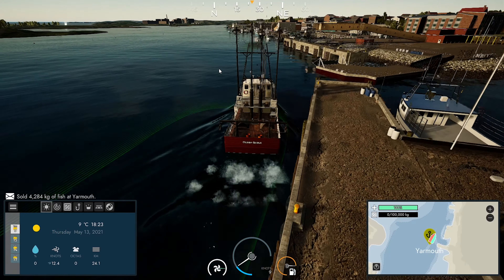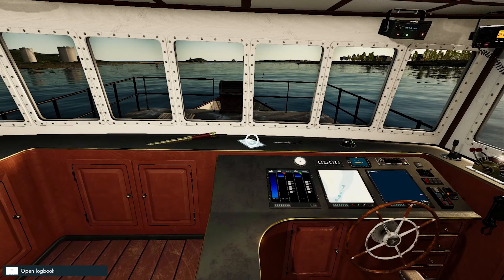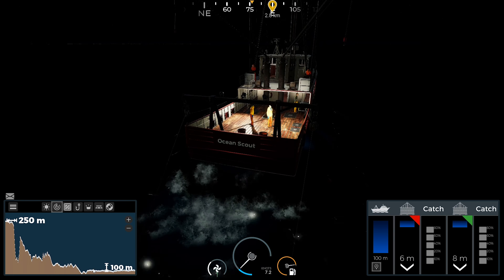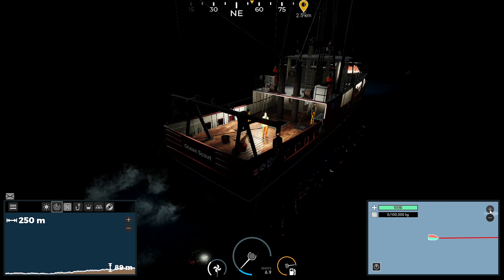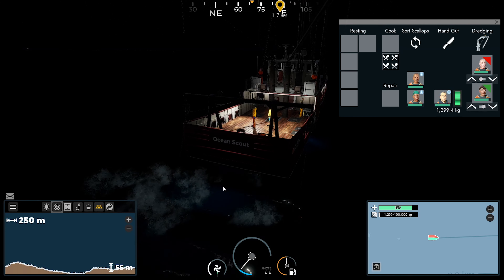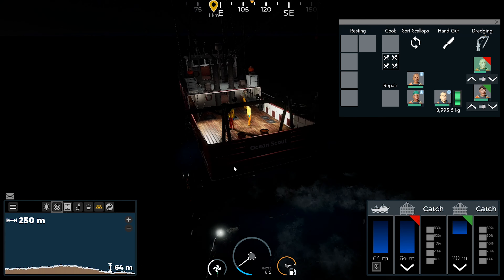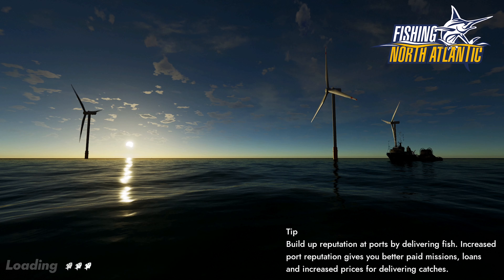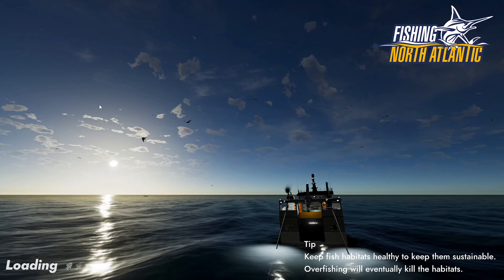Fishing North Atlantic - Scallop DLC - First Look At Scallops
PC Specs

CPU: Intel® Core™ i7 5930K
CPU Cooler: Corsair Hydro Series H100i CPU Cooler
Motherboard: MSI X99S Gaming 7 Motherboard
Graphics: 2x MSI GeForce GTX 980 Gaming 4GB in SLI
Memory: G.Skill Ripjaws 4 F4-2400C15Q-16GRR 16GB (4x4GB) DDR4
Solid State Drive: Samsung 850 Pro Series 256GB SSD
Hard Drive: Seagate Barracuda 2TB ST2000DM001
Case: Phanteks Enthoo Luxe Black
Power Supply: Seasonic X-1250 80Plus Gold 1250W
Cable Kit: PCCG Sleeved Cable Extension Kit Black
Additional Cable: PCCG Sleeved 45cm PCI-E 6+2pin Cable Red
Additional Lighting: Phanteks Multi Coloured LED Strip 1m
Fans: Corsair Air Series AF120 Quiet Edition Case Fan
Additional Fans: Corsair Air Series SP120 Quiet Edition PWM Twin Pack
Operating System: Microsoft Windows 8.1 64bit OEM